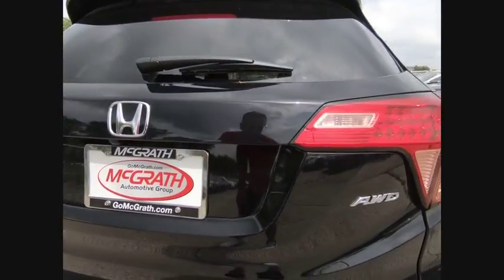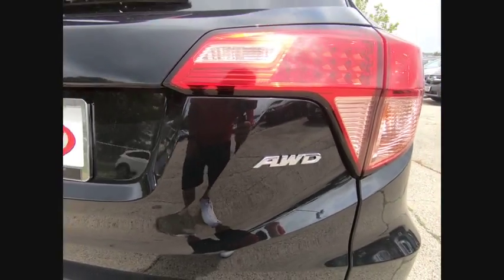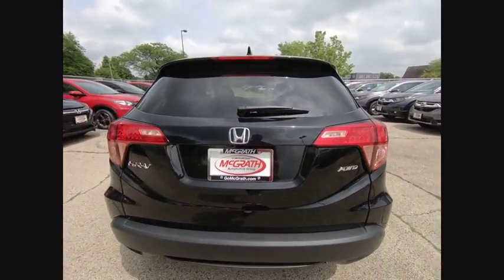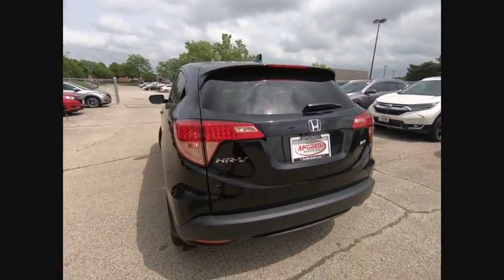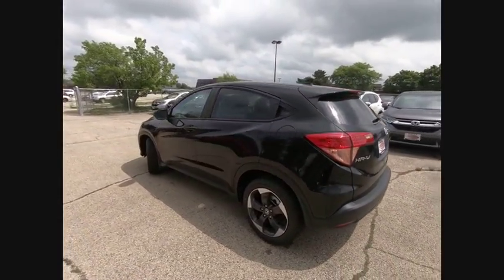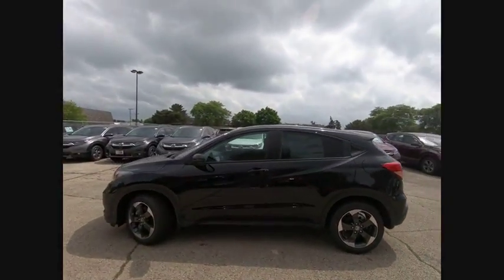2018 Honda HR-V St Charles IL S3284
2018 Honda HR-V EX